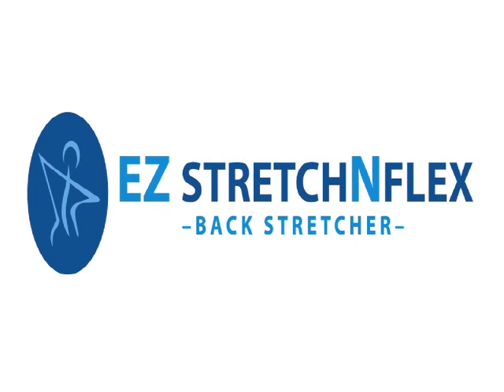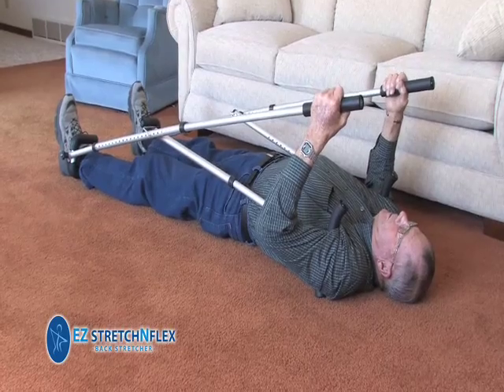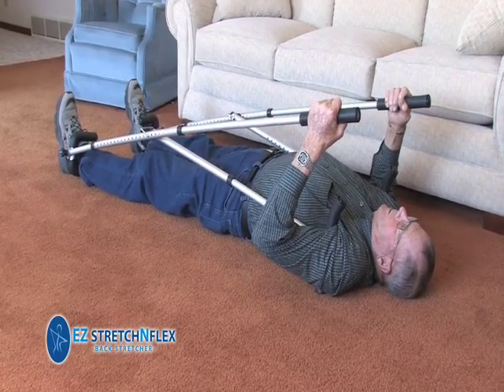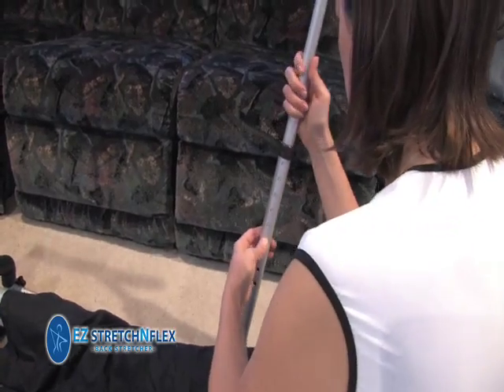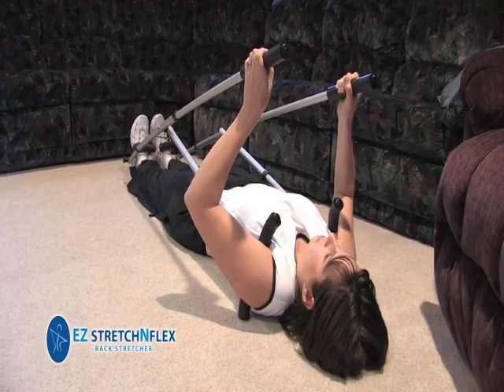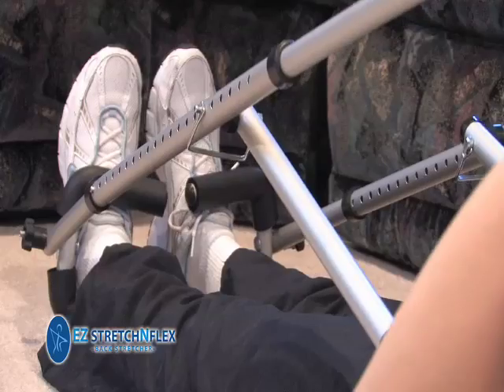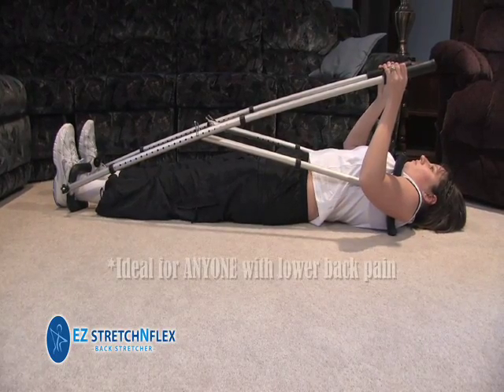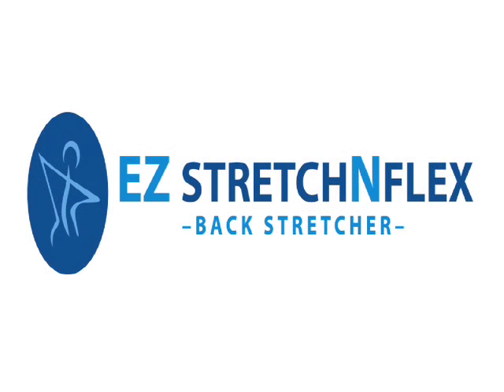EZ Stretch 'N Flex Back Stretcher Informational Video FINAL EDIT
EZ Stretch 'N Flex Back Stretcher Informational Video has the basics of the EZ Stretch 'N Flex product as well as many images of people using the product.  Video was produced by EZ Stretch 'N Flex and created by Divine Productions.